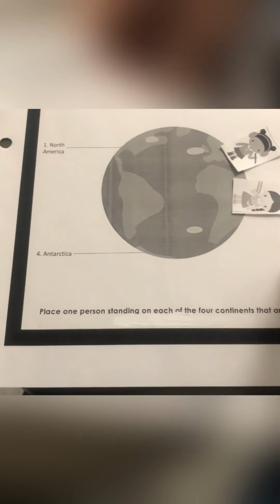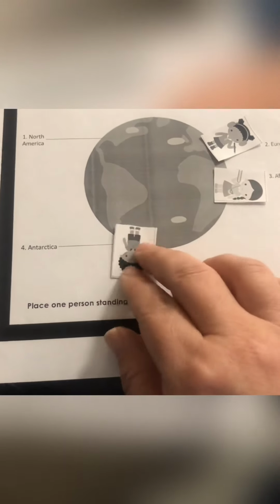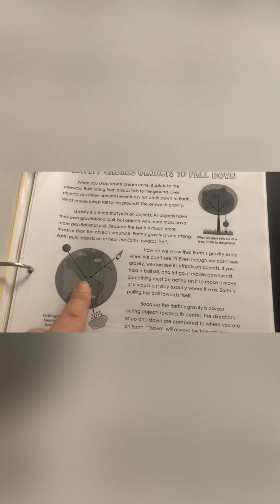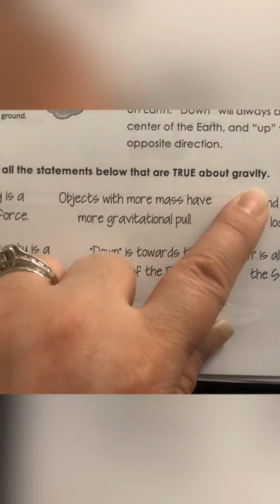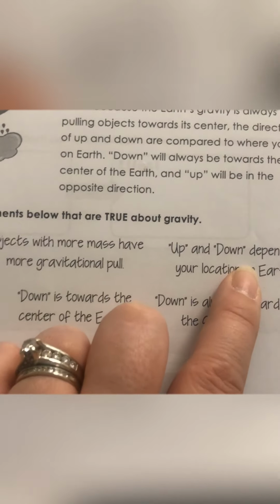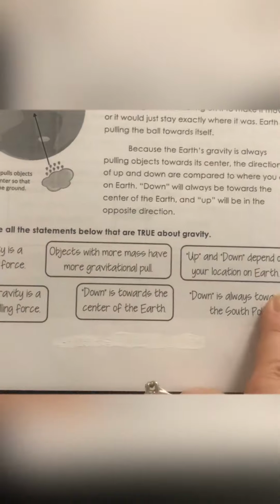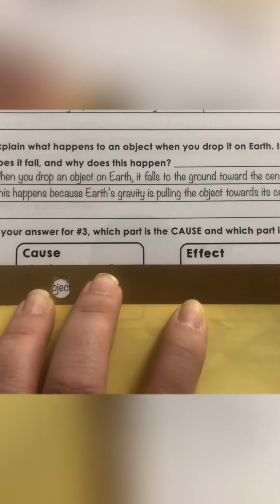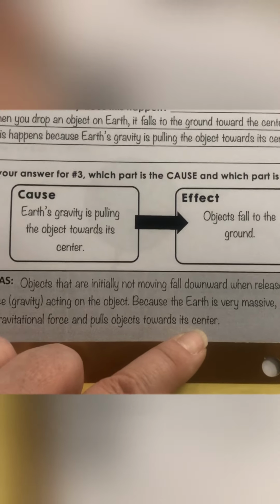Lesson 5: why do objects fall down when dropped?